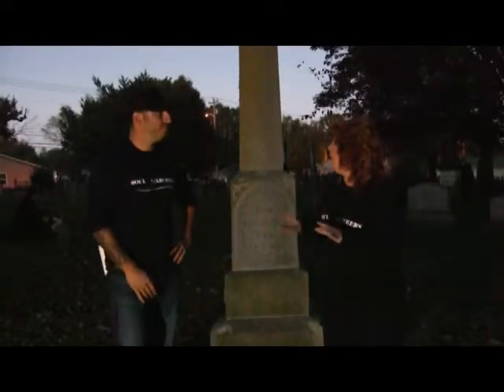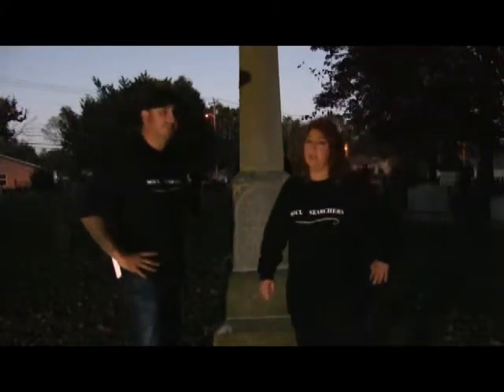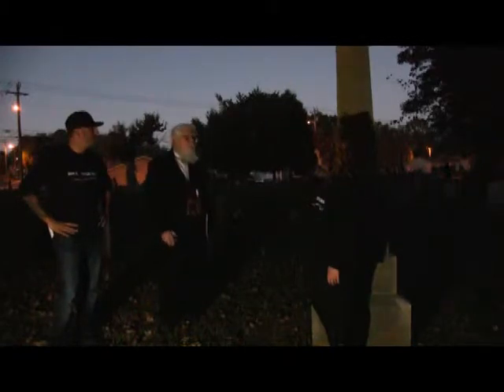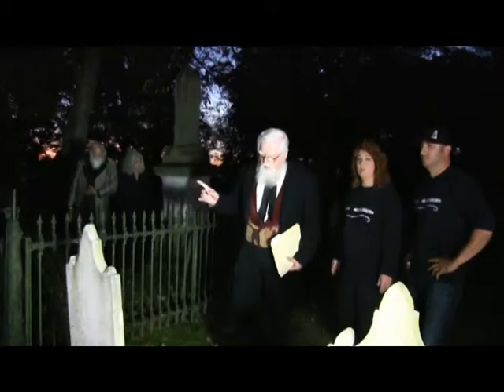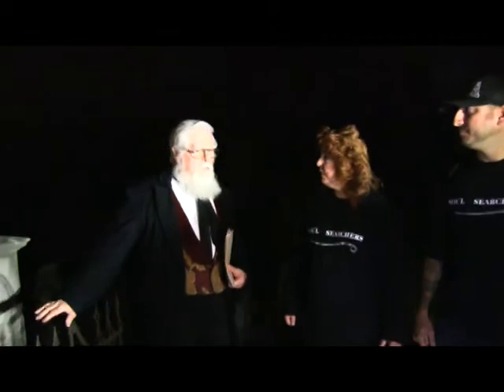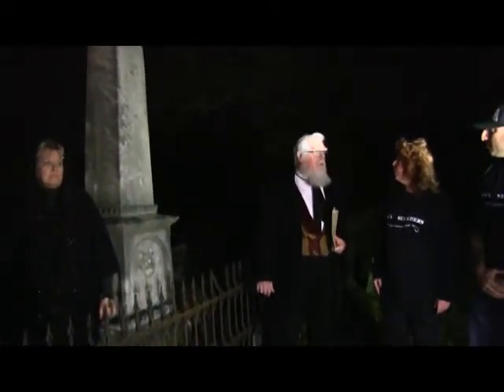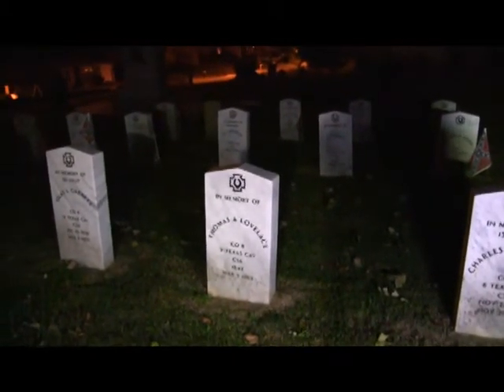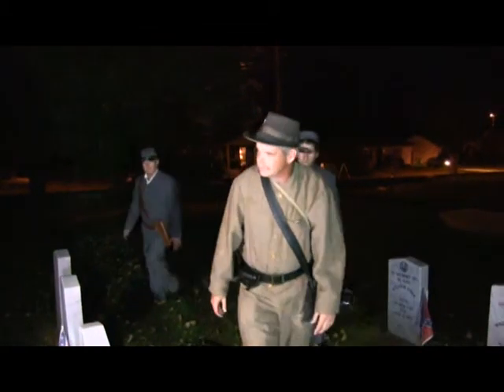Springhill Cemetary History